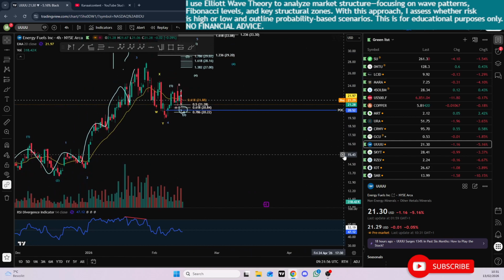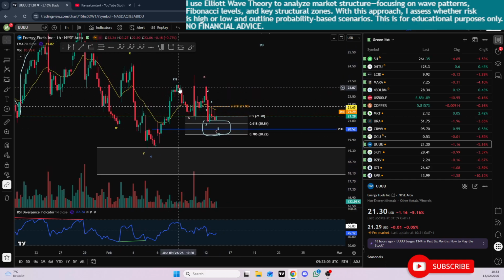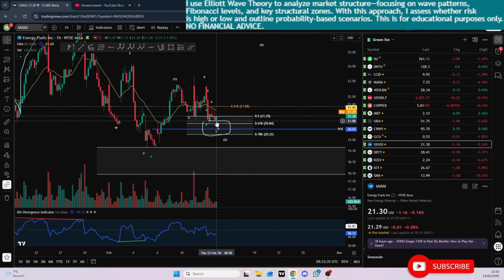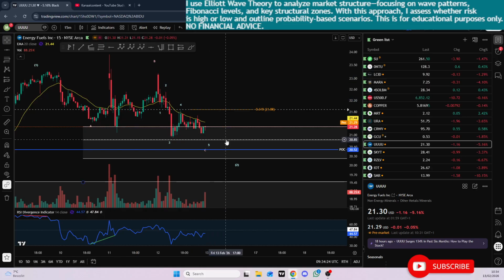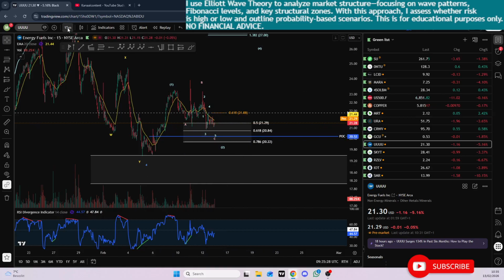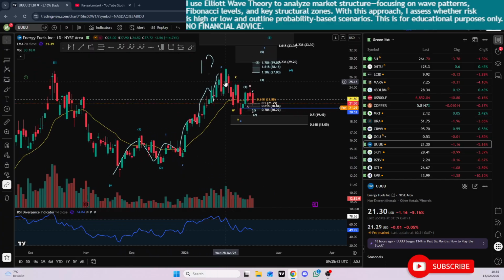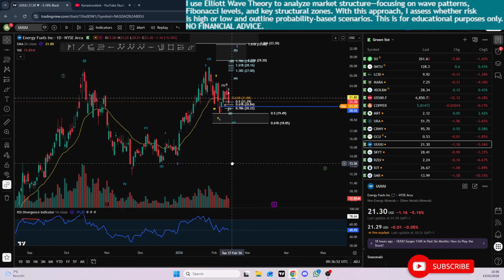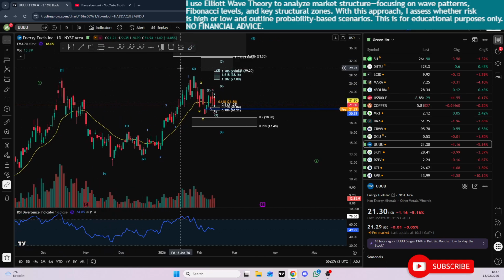All my scenarios (WARNING, its chaotic): Energy Fuels (UUUU) technical analysis -13/02/2026-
This channel focuses on analyzing stock market risks and opportunities through the lens of Elliott Wave Theory. By studying market structure and price behavior, i aim to improve decision-making, risk management, and long-term investing discipline.  No financial advice.